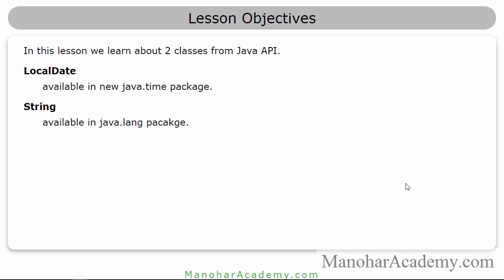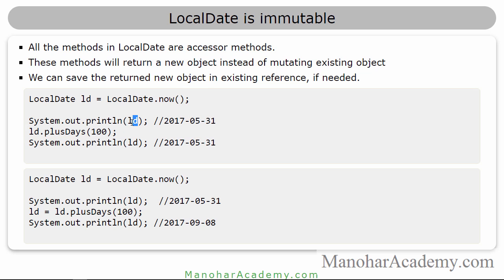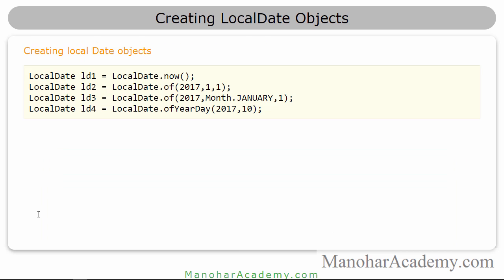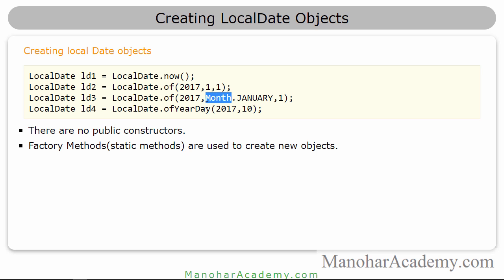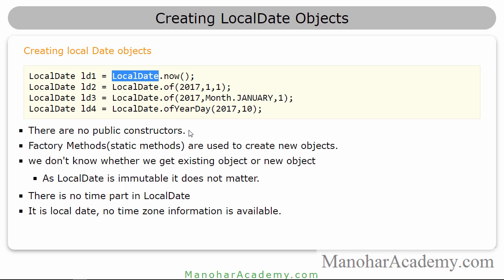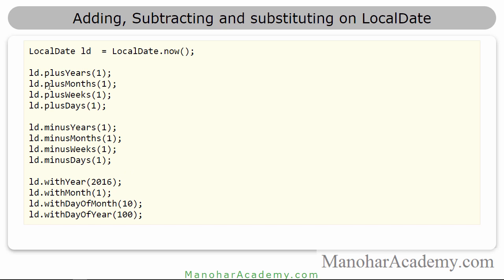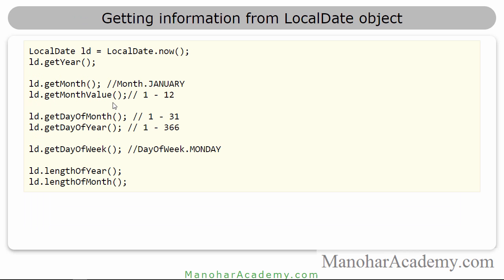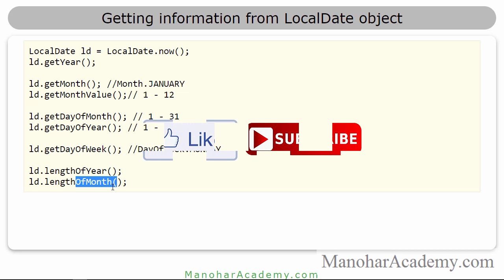Java LocalDate class (manohar academy)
In this lesson we will learn about localDate class.  This class is available in new java time package.

LocalDate is immutable.
The objects are created by calling one of the factory methods.
Every time a method is invoked on object, a new object will be created and returned.
LocalDate does not have any time information or zone information.